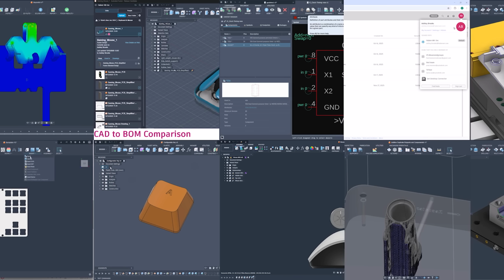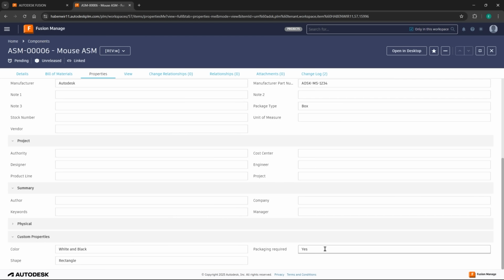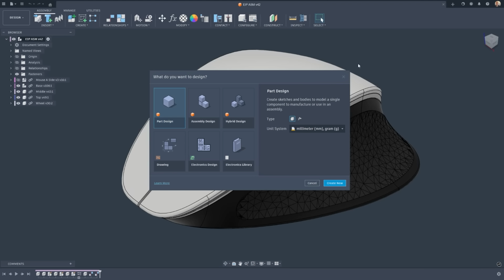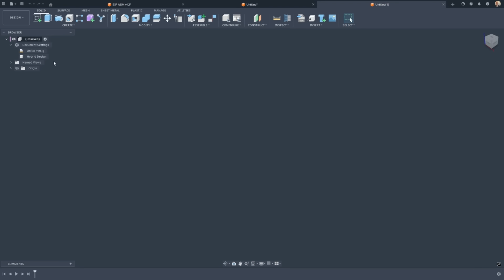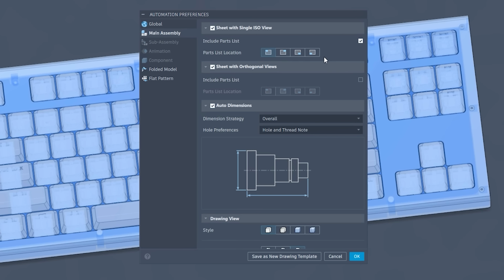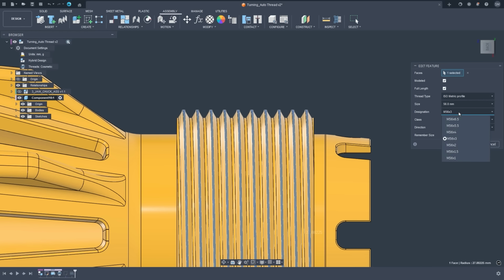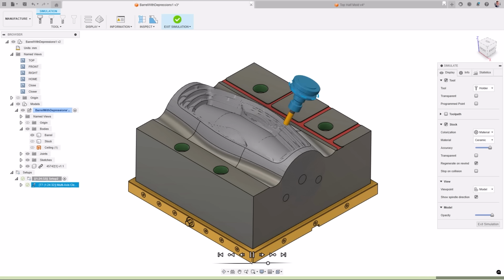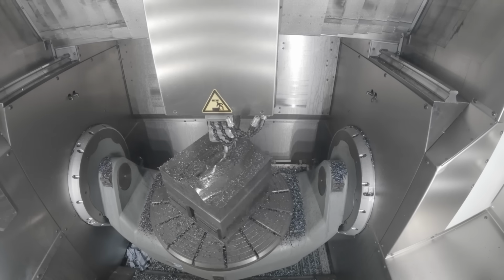Autodesk Fusion Just Got These 5 Powerful New Features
Happy New Year! The Autodesk Fusion team is kicking 2026 off with a BIG update — an update so big that we narrowed this YouTube video down to the Top 5 Features you REALLY need to know about.

In this video, we cover the best, newest features across Design, Drawings, and Manufacturing, including new workflows, performance improvements, and powerful CAM enhancements that set the foundation for what’s coming next.

Top Features in this release include:
- Custom Properties for structured, company-specific data
- Intent-Driven Design for clearer part and assembly workflows
- A streamlined Drawing Automation experience
- Automatic Thread Definition for Turning
- Multi-Axis Clearing for advanced roughing workflows

There’s even more included in the January update — check out the blog for all the details and linked tutorials